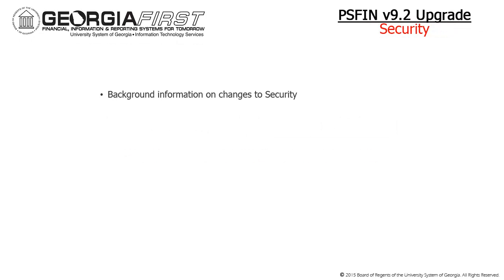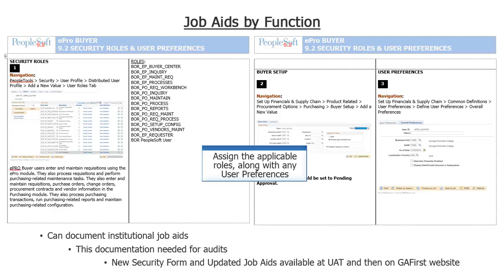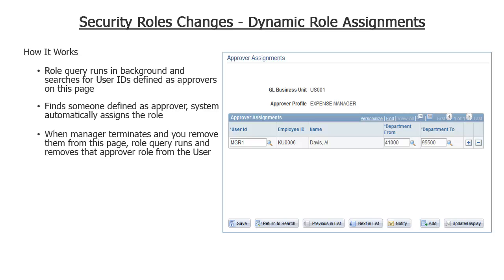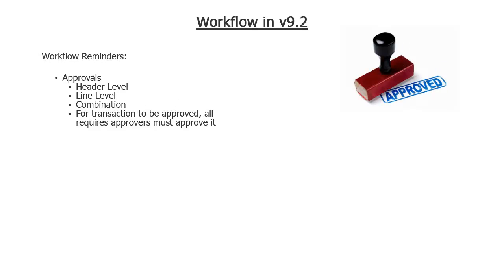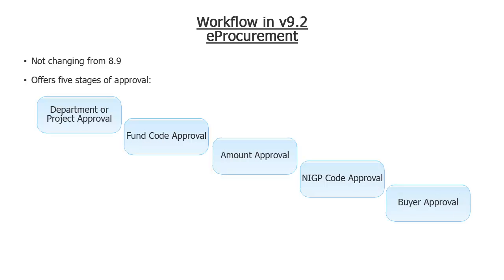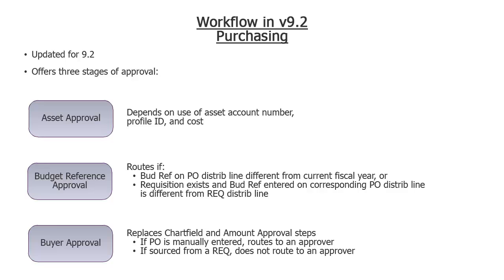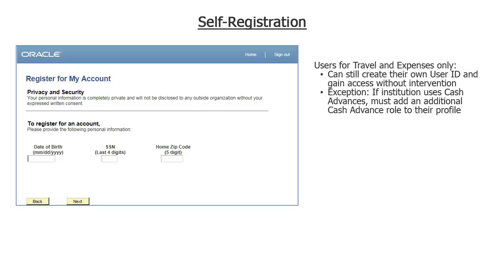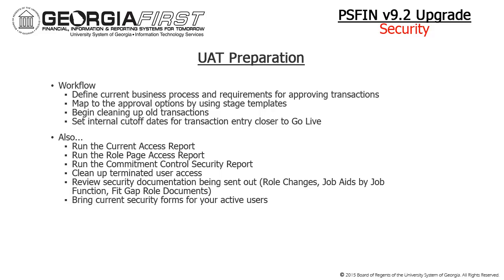PSFIN v9Upgrade Security